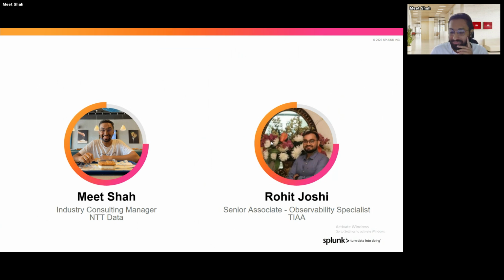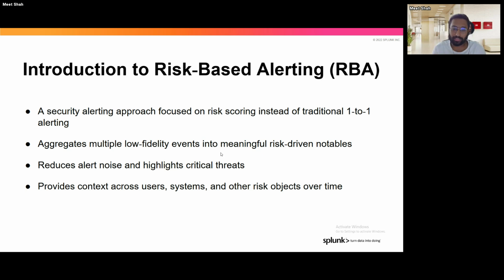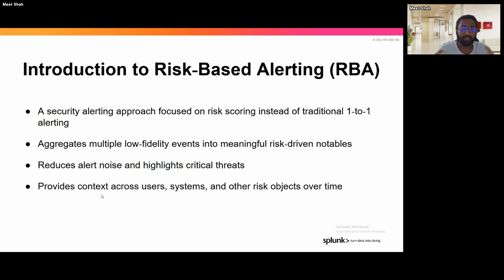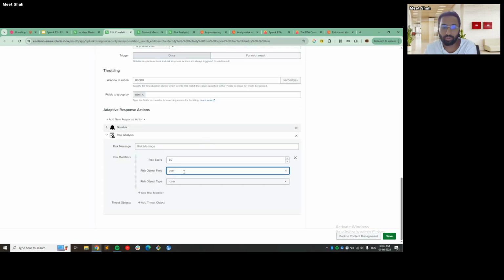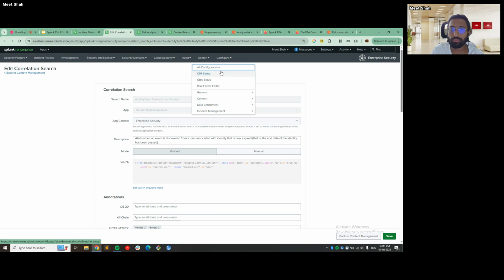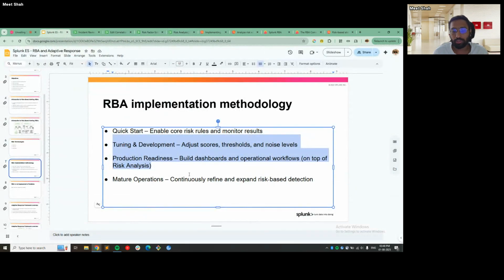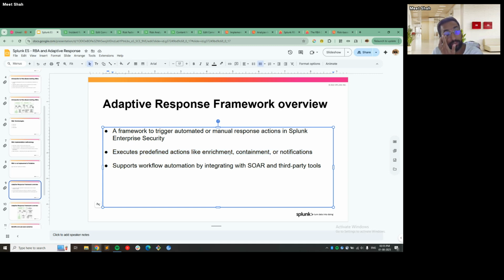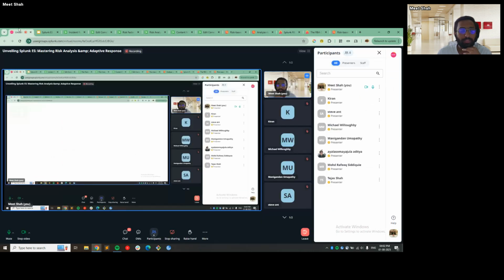Unveiling Splunk ES: Mastering Risk Analysis & Adaptive Response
Join us to unravel how Splunk's ES calculates and aggregates risk scores from detection events and how you can use risk-based alerting to cut through the noise and zero in on high-risk entities. We'll also explore the Risk Analysis dashboard, demonstrating its role in visualizing user and system risk effectively. Furthermore, you'll get to know about Adaptive Response actions, and how they enable automated or semi-automated workflows. This is a golden opportunity to enhance your Splunk skills and network with fellow enthusiasts.